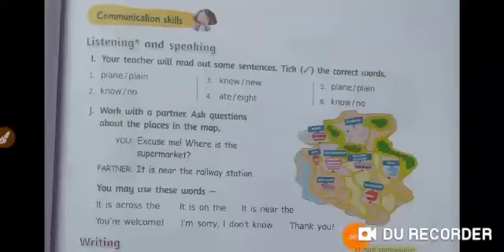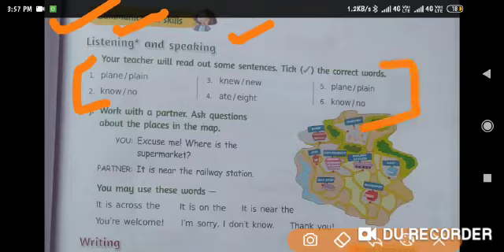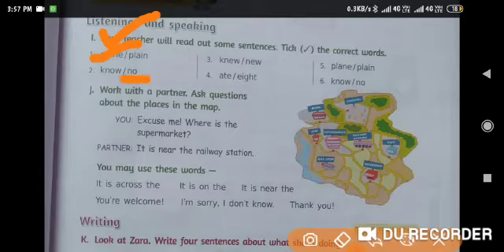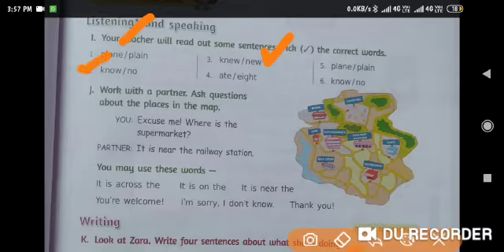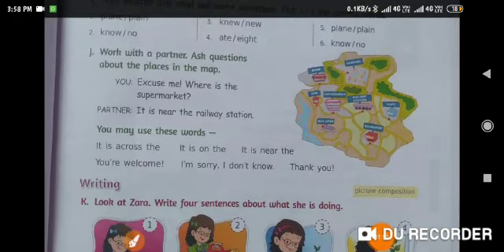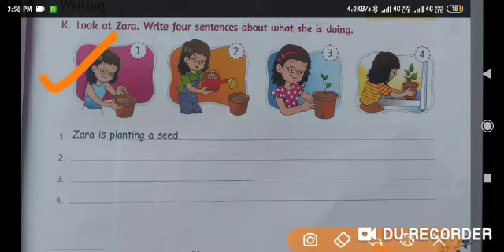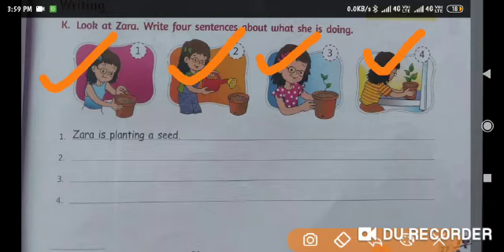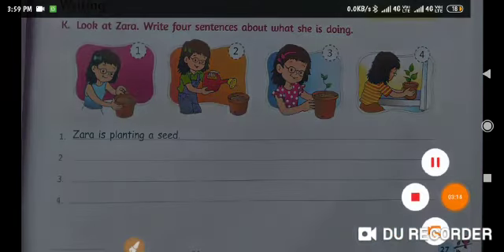English Grade 2 Dated 29 04 2020